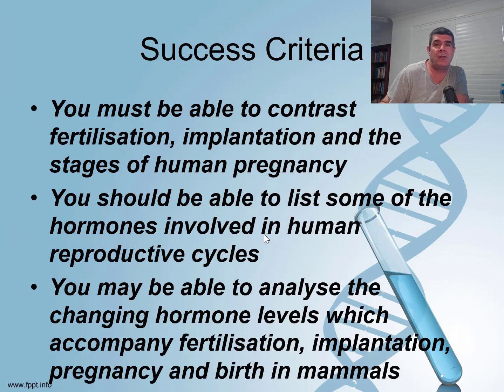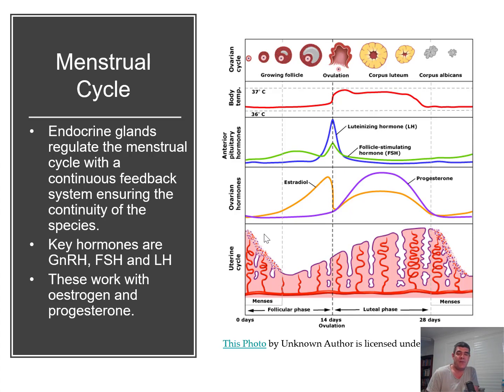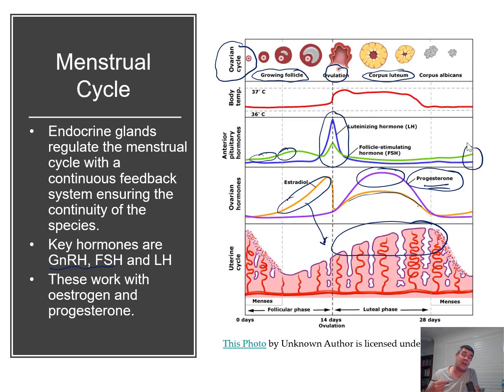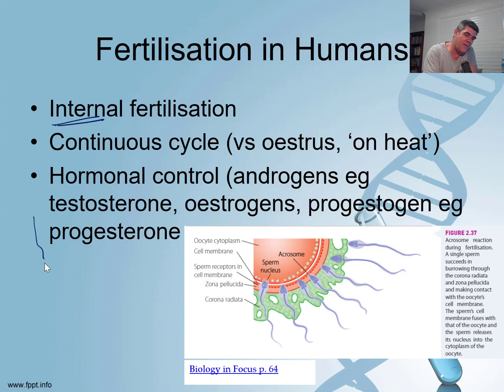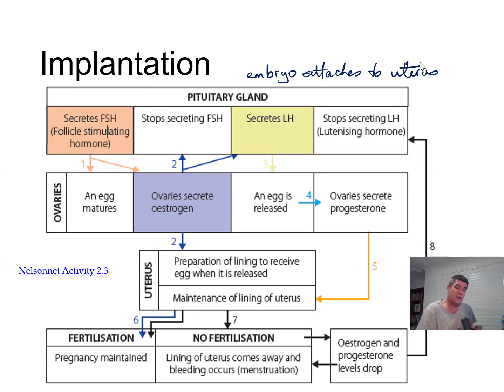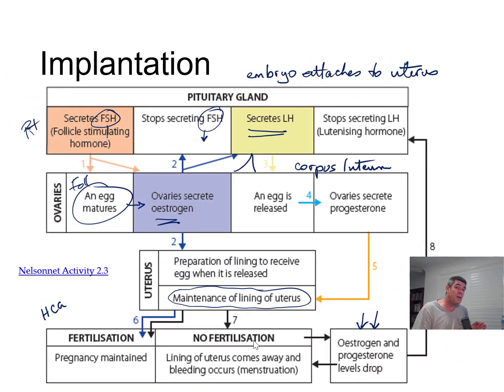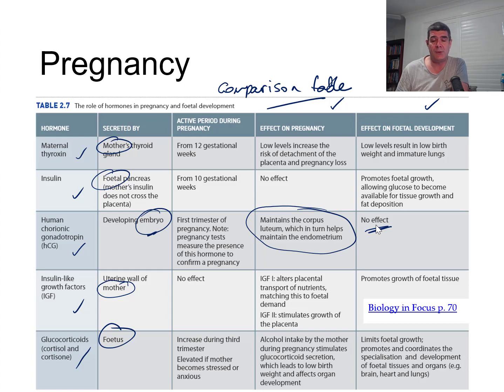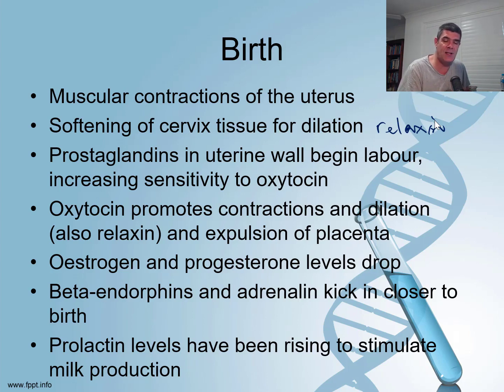H#7 Pregnancy And Birth In Humans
Module 5 Heredity
Fertilisation, Implantation, Pregnancy and Birth